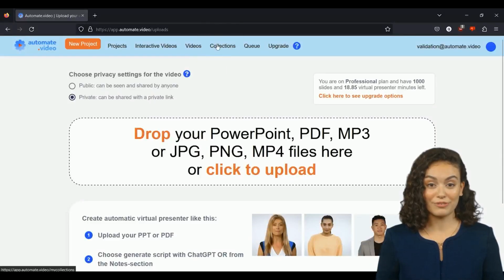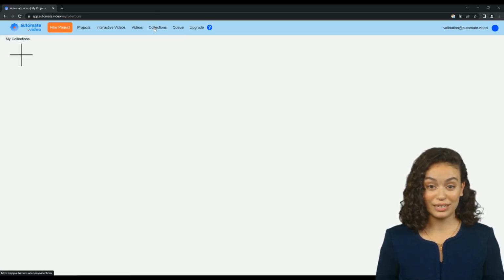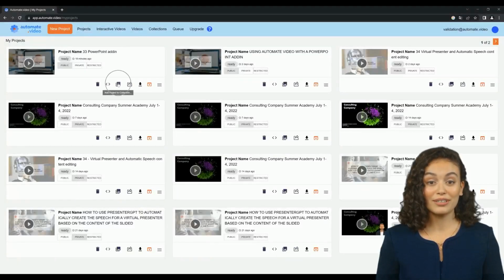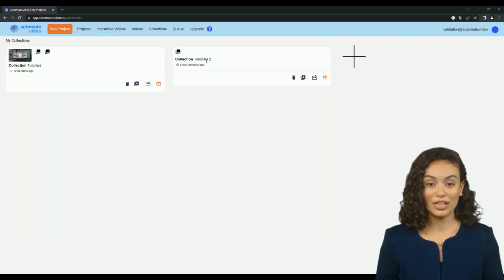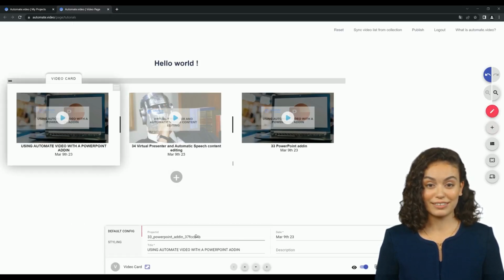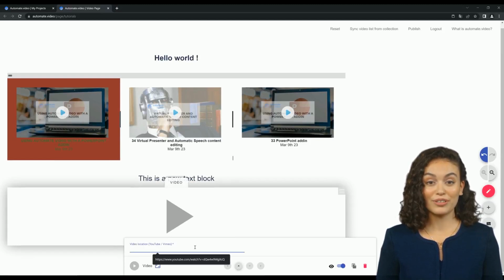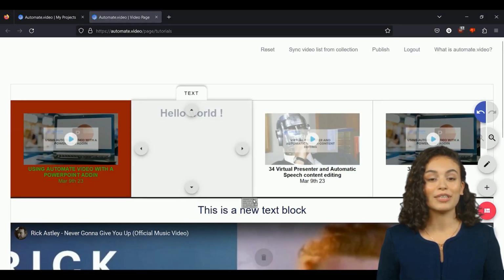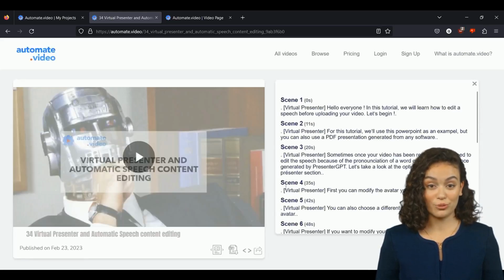Create and manage your automate.video collections and video landing page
In this tutorial, we will learn how to manage your video collections and all the related options to automate video. Collections are used to group your videos so that you can share them with one link.

A nice feature of collections is that they come with their own video landing page you can customize to your needs. Just like a personal YouTube. These landing pages are very easy to customize with a system of content blocks.  In this video, we will see some possibilities of this system.

to know more